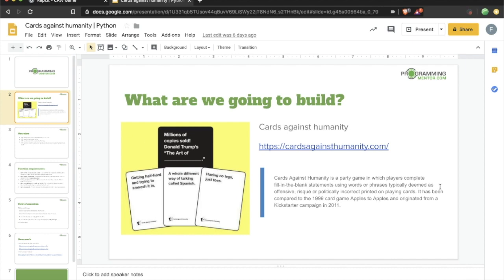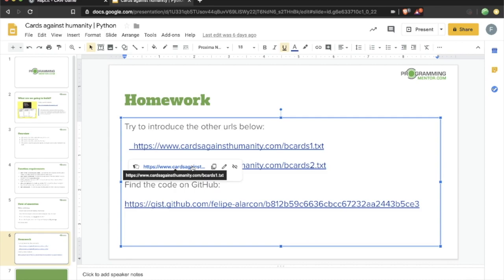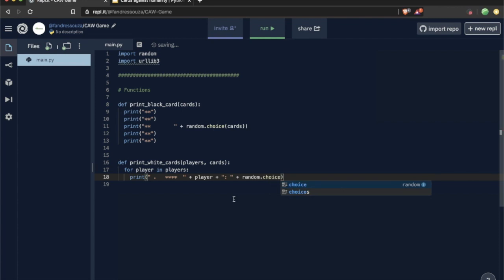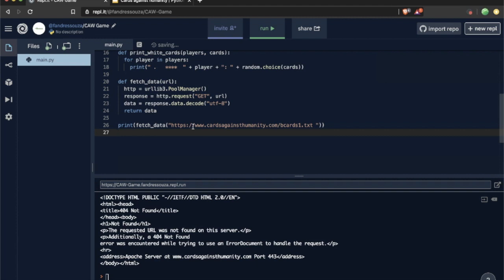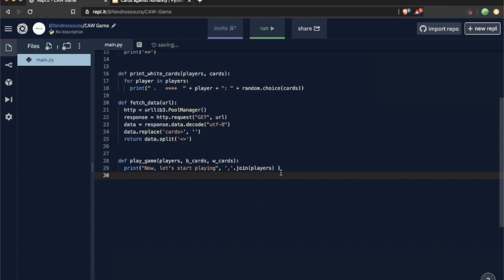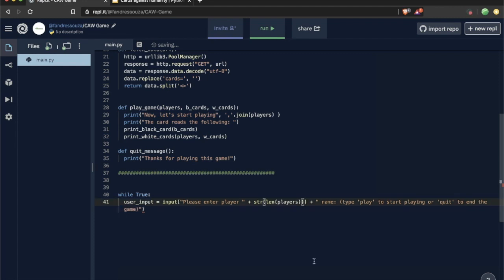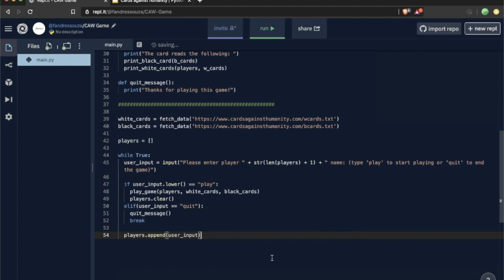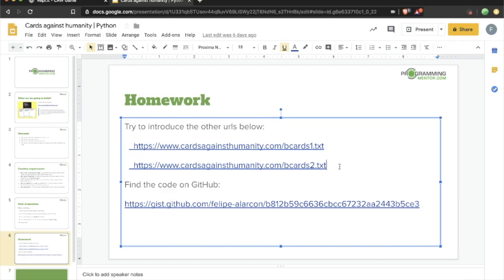Programming For Complete Beginners - Cards Against Humanity Game in Less Than 60 Lines of Code!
Learn programming by creating small projects which are easy to follow and complete.

If I speak too slow, feel free to speed up the video a bit :-)

Do you like my teaching style?